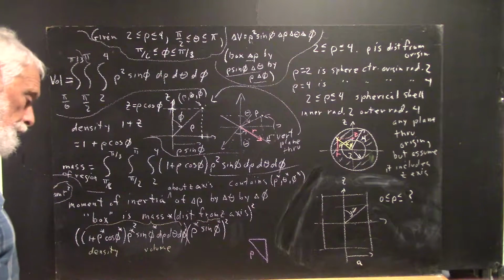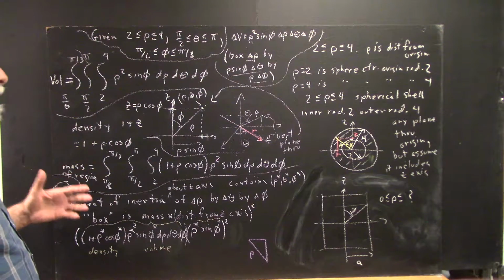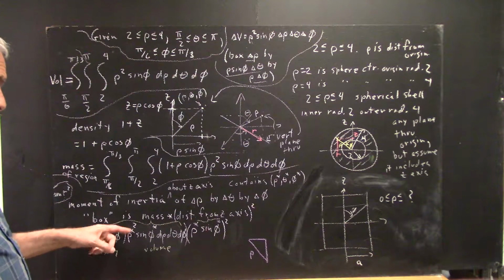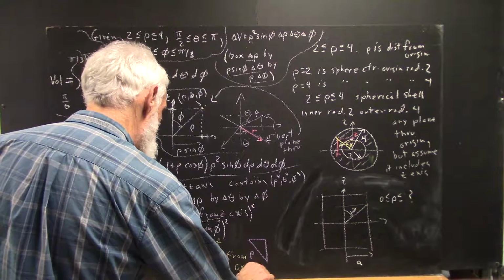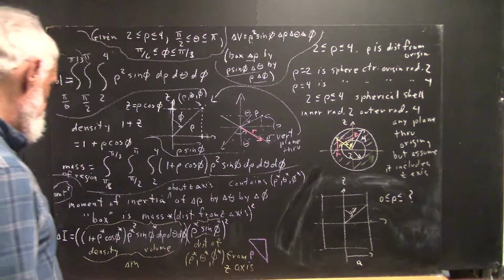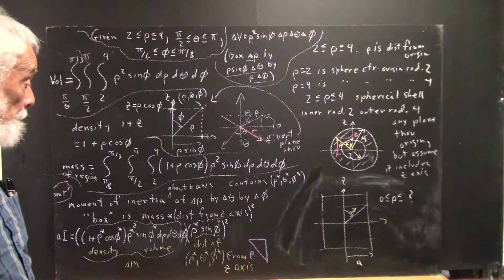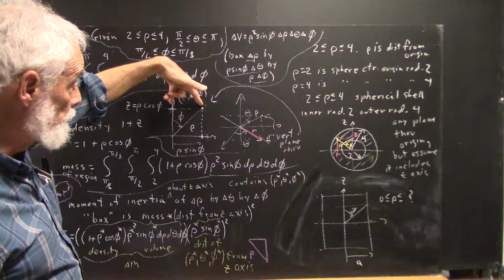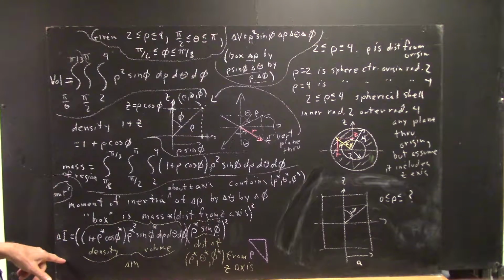dagmult 7777 mass of region of preceding given density function moment of inertia